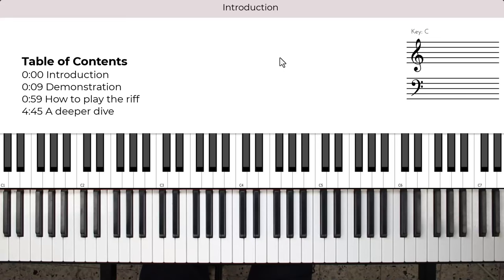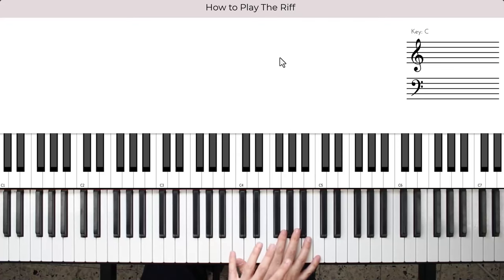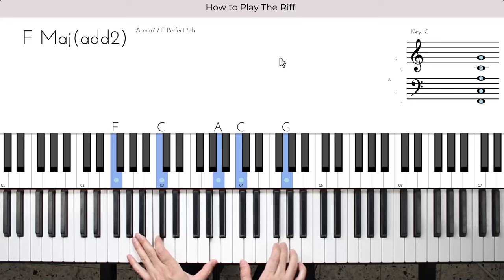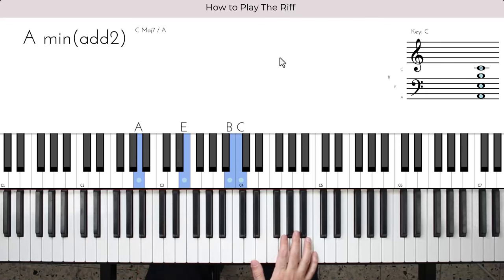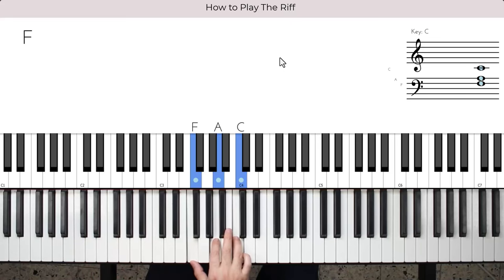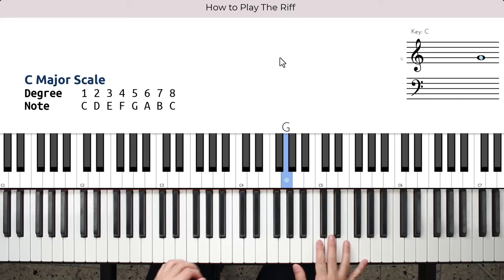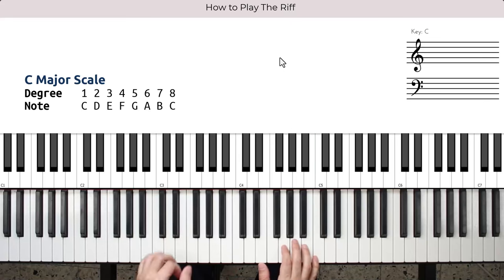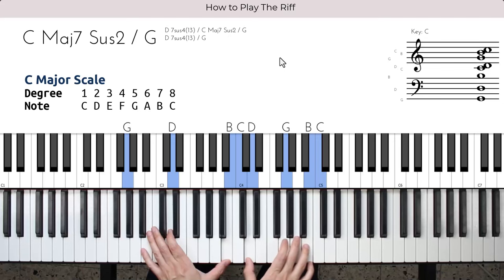Impress Your Friends with a Beautiful Piano Riff!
0:00 Introduction
0:09 Demonstration
0:59 How to play the riff
4:45 A deeper dive

Today we will have a quick lesson on how to play a very melodious riff on the  piano which any beginner can follow. Learn how to impress your friends without the need for any background or theory or really any special skills!